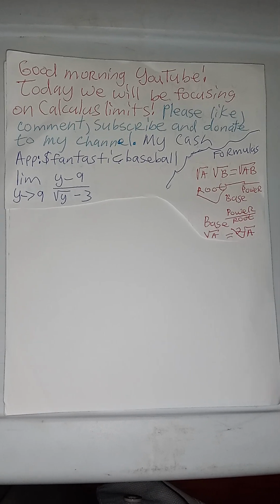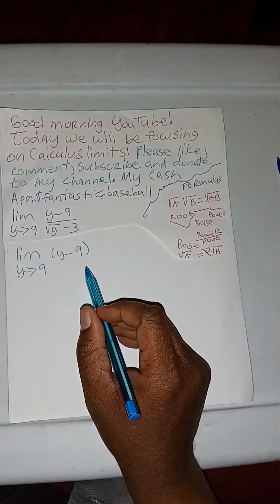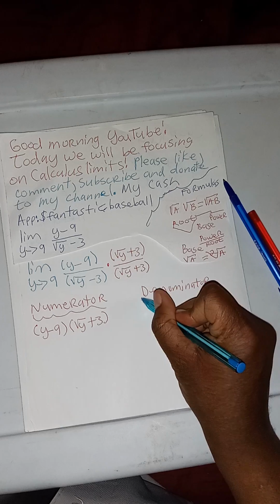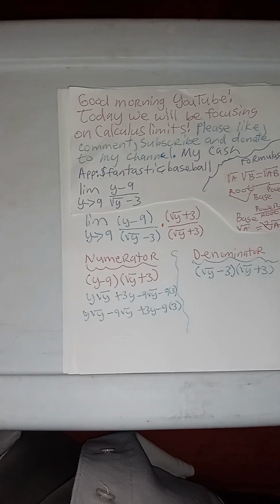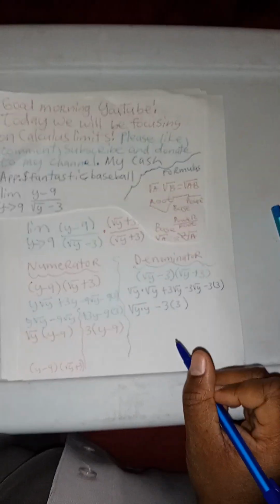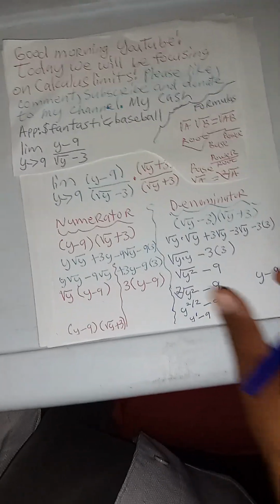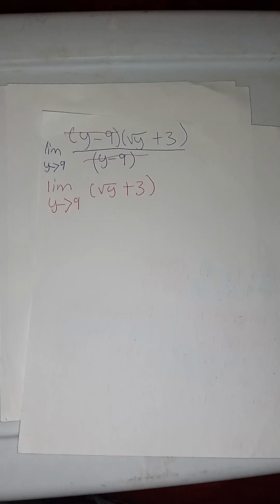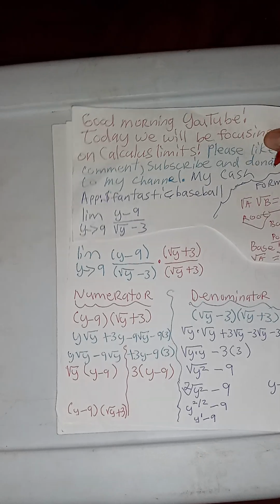🔵🍅🫑⭐🍅🫑 Calculus Limits: Donate on Cash App: $fantasticbaseball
I accept payments & donations on PayPal, Cash App, Current & Chime.
Current: ~OnlineMathTutor2022
Chime:$onlinemathtutor2023